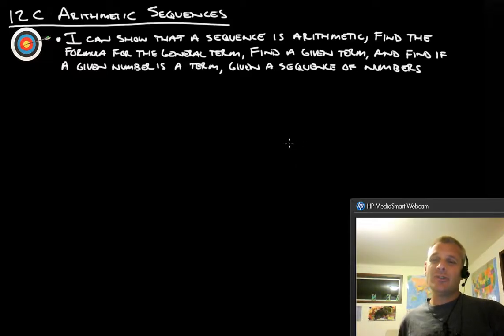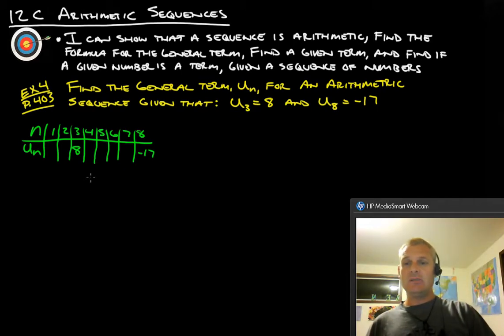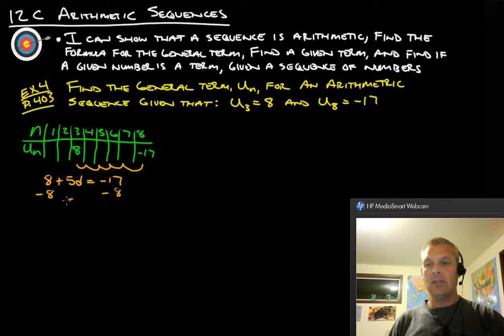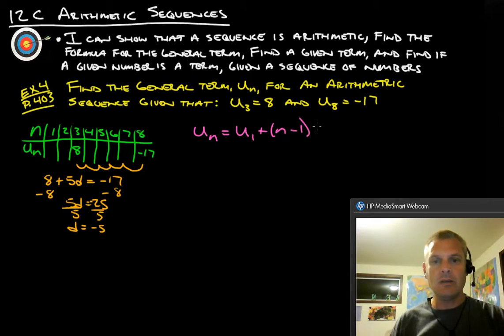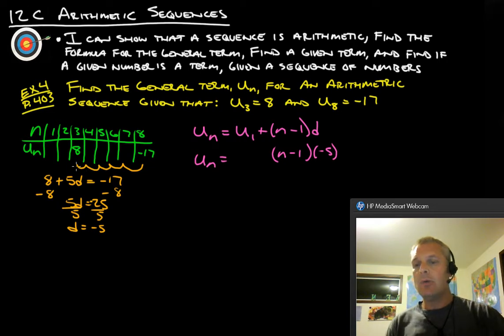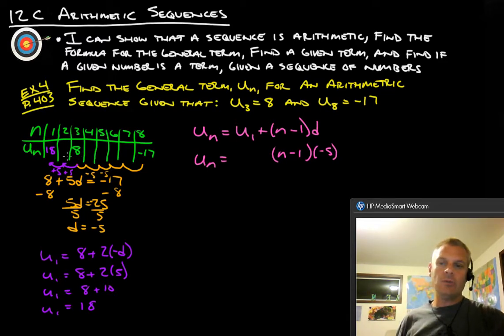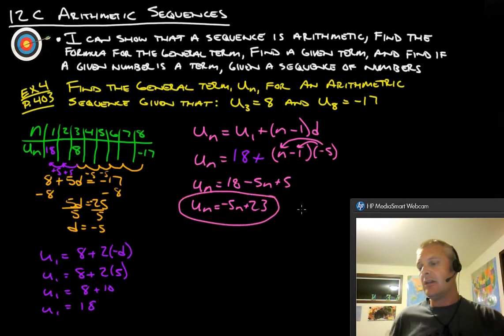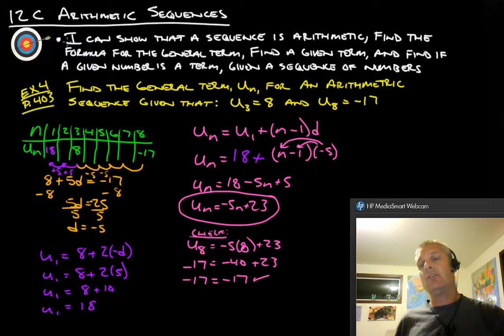12C Arithmetic Sequences 3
12C Arithmetic Sequences (3 of 3)
Ex 4 0:15